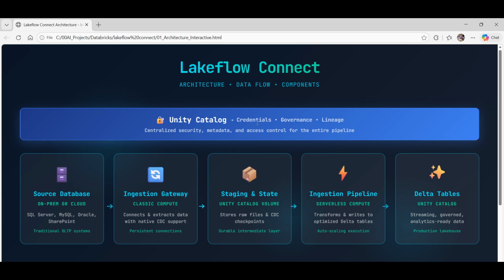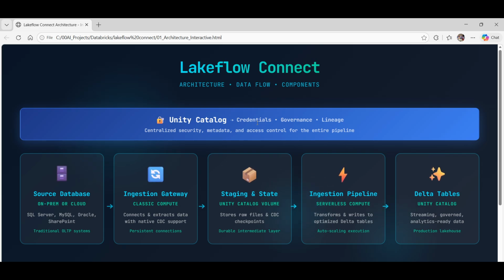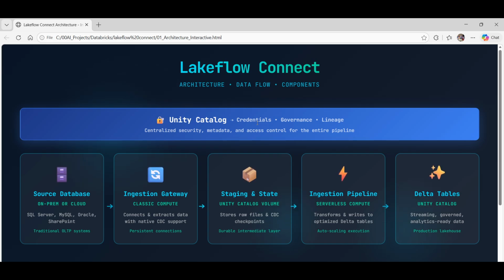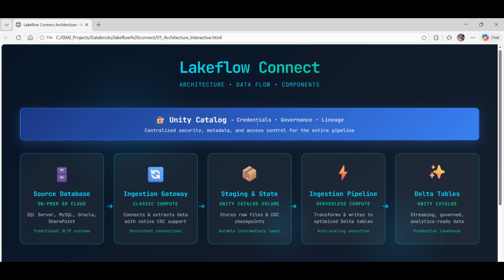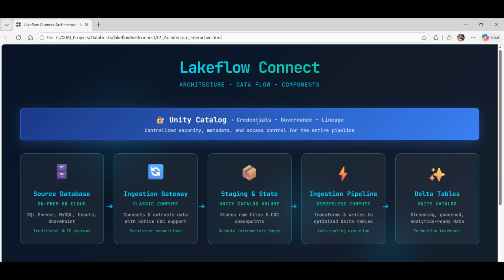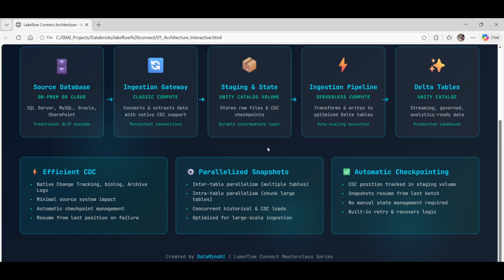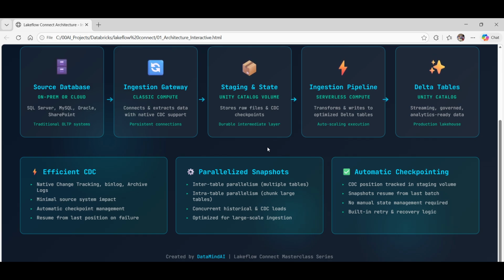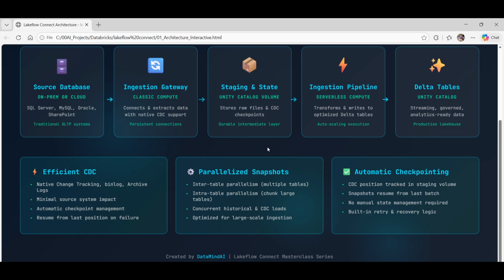Databricks Lakeflow Connect Architecture Explained | End-to-End Lakehouse Ingestion Pipeline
In this video we explore the architecture of Databricks Lakeflow Connect and how it enables reliable data ingestion into the Databricks Lakehouse.

Using an interactive architecture visualization, we walk through the full data pipeline from source systems to Delta Lake tables.

Lakeflow Connect simplifies enterprise data ingestion by providing native connectors, scalable ingestion pipelines, and governance through Unity Catalog.

In this architecture walkthrough you will learn:

• How Lakeflow Connect extracts data from operational systems
• How CDC (Change Data Capture) is used for incremental ingestion
• How staging and checkpointing work in Unity Catalog volumes
• How serverless ingestion pipelines transform and load data
• How Delta tables provide reliable storage for analytics and AI

Architecture demonstrated:

Source Systems (SQL Server, MySQL, Oracle, SharePoint)
→ Ingestion Gateway
→ Staging & Checkpoints
→ Lakeflow Ingestion Pipelines
→ Delta Lake Tables
→ Unity Catalog Governance

This video is part of the Databricks Lakeflow Connect Masterclass series covering:

• Lakehouse ingestion architecture
• SQL Server CDC pipelines
• MySQL ingestion pipelines
• SharePoint data ingestion
• Oracle CDC using AWS DMS
• Governance and lineage with Unity Catalog

Databricks • Data Engineering • Lakehouse Architecture • Delta Lake • AI Data Platforms